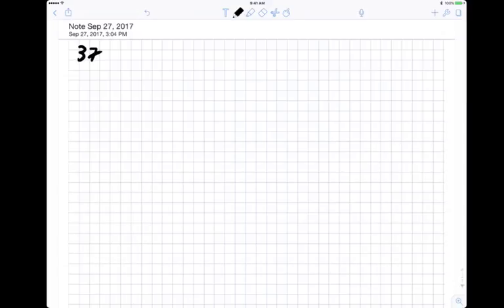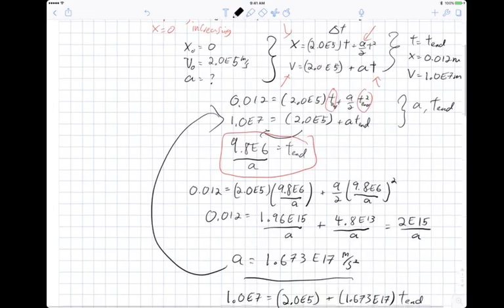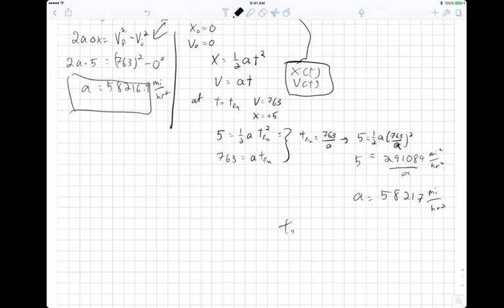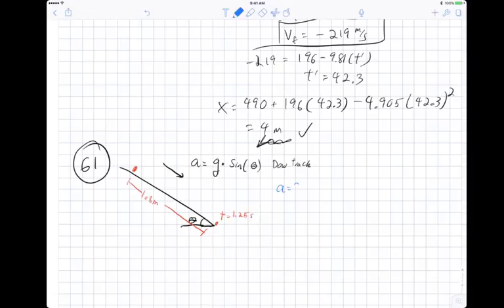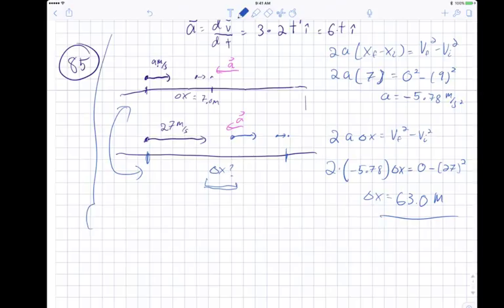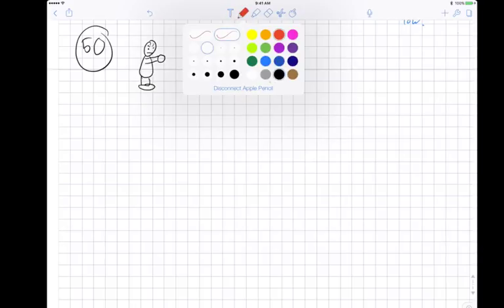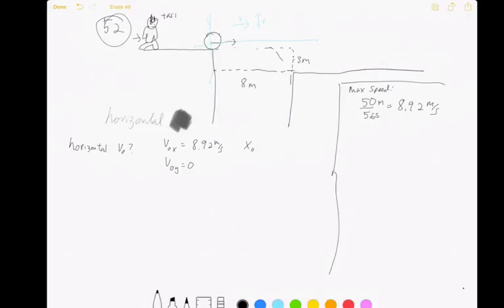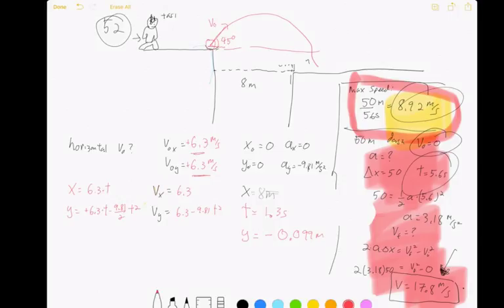Phys111, sept 27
Questions. C3 P 45 Q 37, 39,40,54,61,75,85
Ch10 P 181 Q 39, 41, 50 ,52